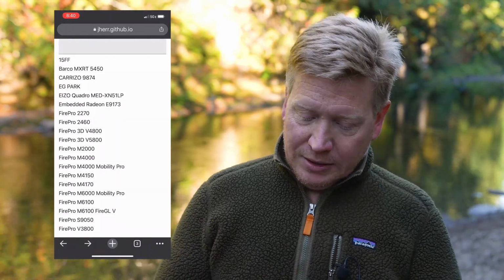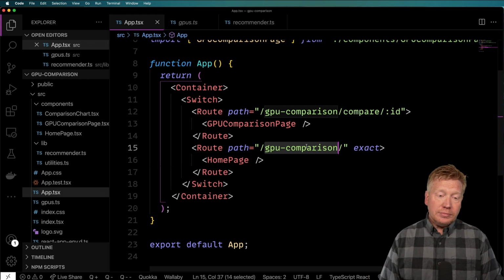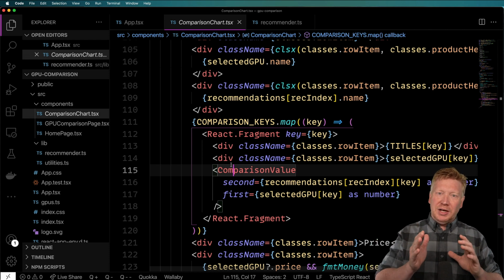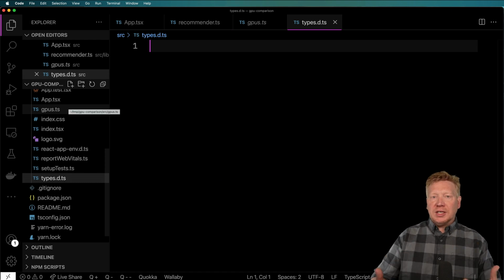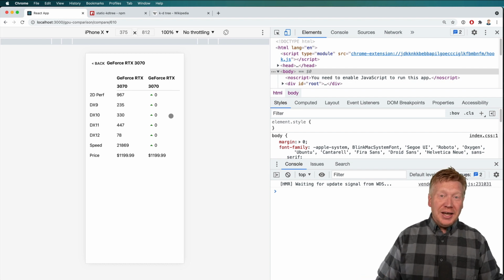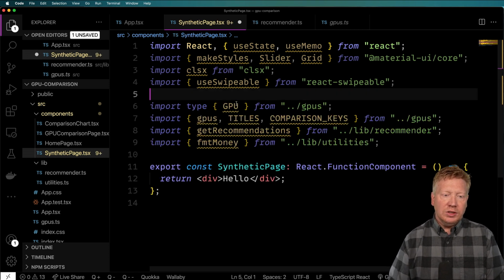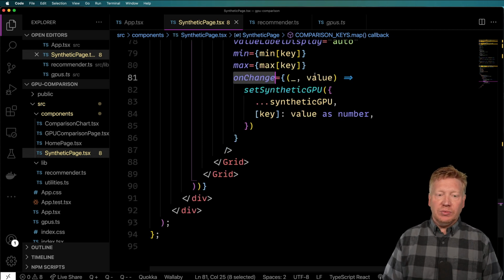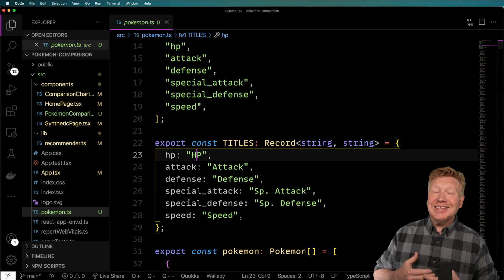Find A GPU You Like With a KD-Tree and React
Having trouble finding the GPU you want in stock? Maybe another one is just as good. Let's write an app that helps you find which GPUs are a similar match to that GPU you crave.